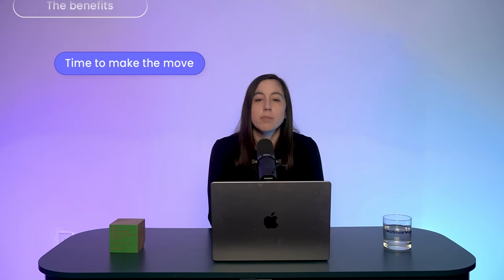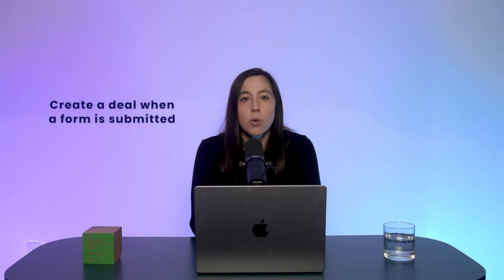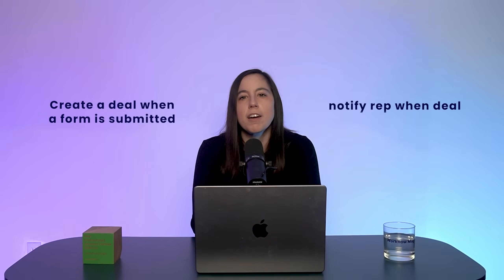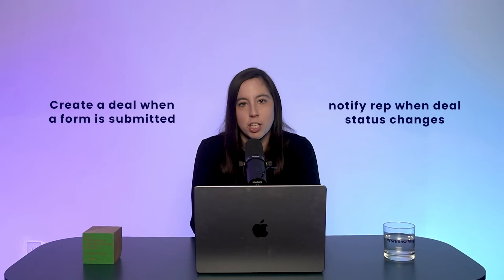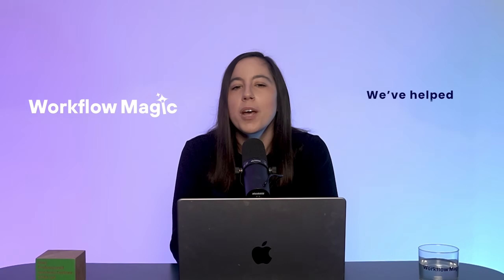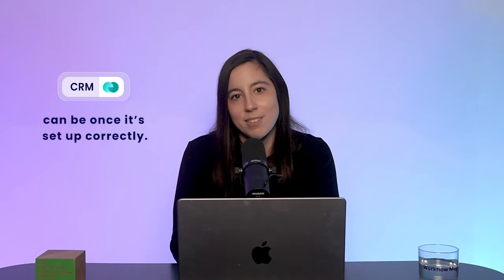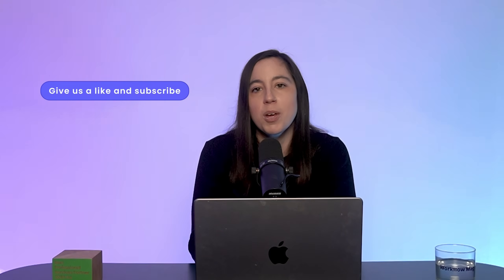Switching from monday Work Management to CRM? — Full Migration Guide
Switching from monday.com Work Management to CRM the smart way—see benefits, features, integrations & migration steps to scale your business. In this full video, we’ve combined our 8-part series into one step-by-step guide on why and how to switch from monday Work Management to monday CRM.

If you’re still running leads, deals, or client accounts in Work Management, this is the ultimate playbook for migrating without headaches and scaling faster.

🌟 What You’ll Learn:

✅Why Work Management ≠ CRM — Understand the foundation differences.
✅Features for Sales Teams
✅Email Sync & Activity Tracking
✅Sales Dashboards & Reports
✅Contact & Account Management
✅Better Integrations
✅The Transition
✅Why Switch Now — Future-proof your CRM foundation and reduce disruption.

🚀 Why It Matters:

-For Sales Teams: Centralized dashboards, automated tasks, accurate forecasting.
-For Client Services: Seamless onboarding and account visibility.
-For Ops & Execs: One scalable CRM foundation for growth.

👉 Like if this answered your CRM questions
 💬 Comment “CRM SWITCH” if you’re ready to migrate

Chapters:
0:00 – Why Work Management vs CRM is a common question
0:45 –  Sales Features
1:15 –  Email Sync & Activity Tracking
1:40 – Sales Dashboards & Reports
2:05 – Contact & Account Management
2:30 – Better Integrations
2:55 – Why switch now
3:25 – Transition steps
3:55 –  Best practice:
4:15 – Real-world validation

🎁 FREE RESOURCES

✨ Newsletter – Real strategies & tools that actually work for creative businesses.

✨ Business Check-In – Book a free Discovery Call to upgrade your workflows and automations and start scaling your business

📌 Free Strategy Session – Tell us about your business and we’ll show you how we can help

📌 Automation Audit – Find out where you’re losing time, clients, and energy

📌 Sign up to monday – Start saving time and automating your processes